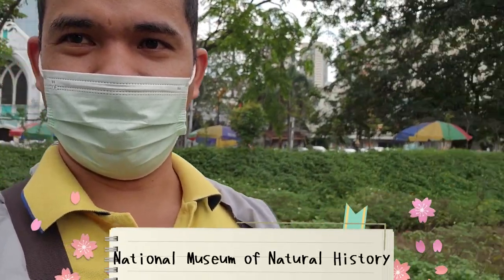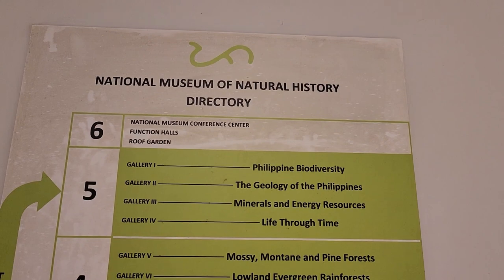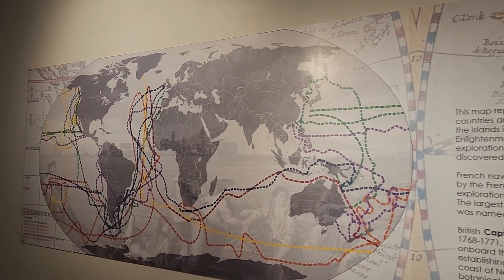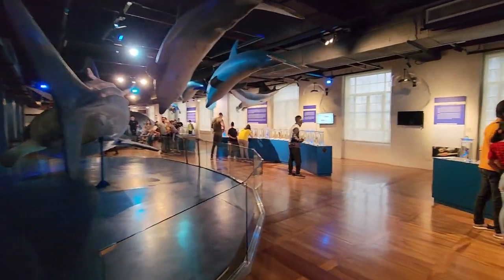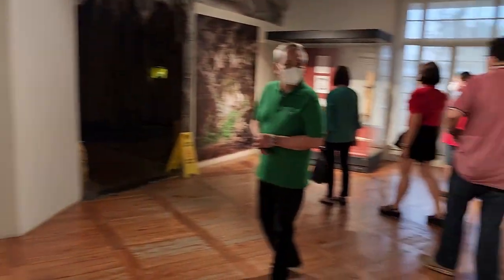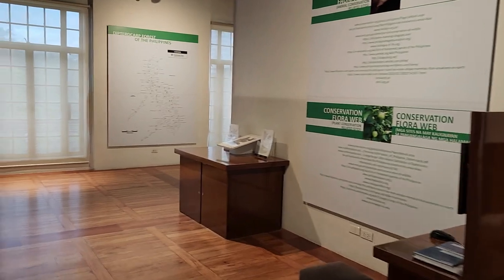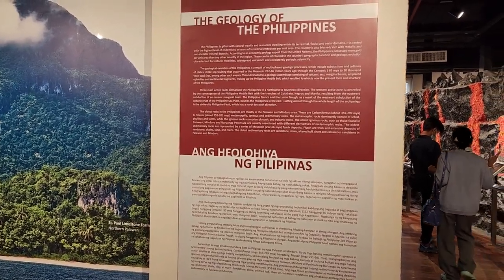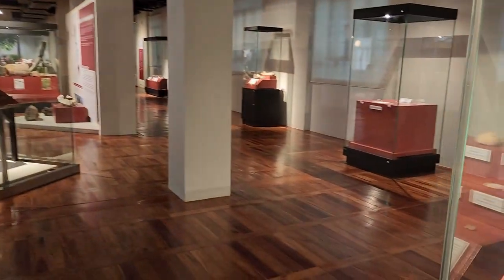National Museum of Natural History Vlog